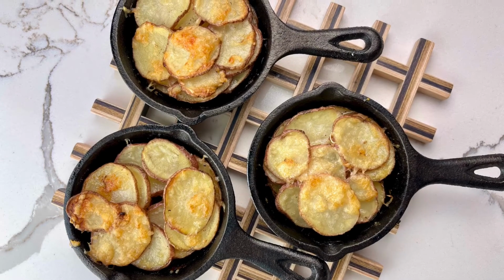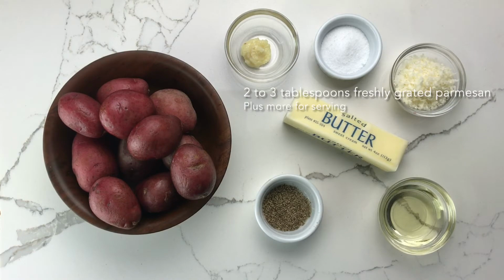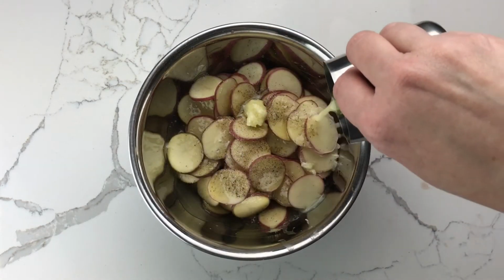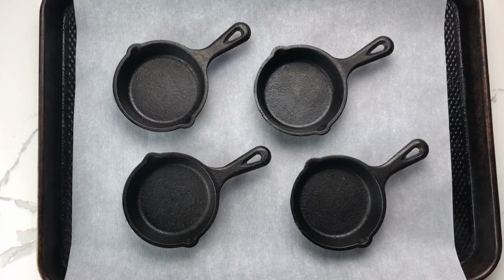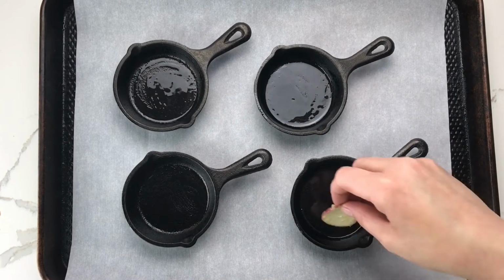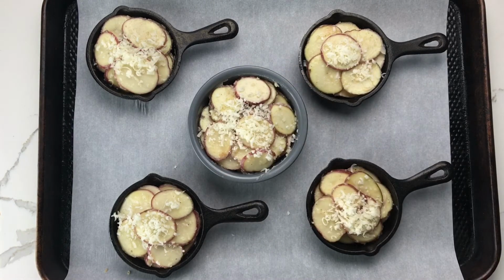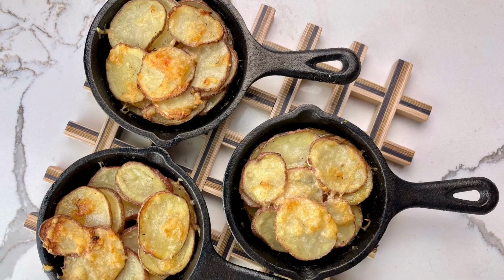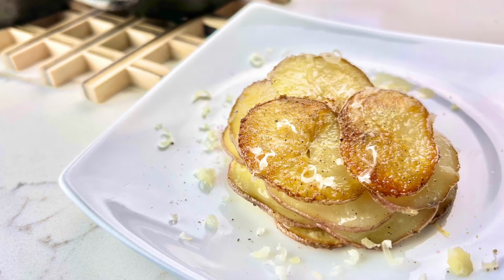Pommes Anna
We've updated this classic French potato recipe by cooking it in individual servings in mini cast-iron skillets and adding garlic, black pepper and parmesan cheese.